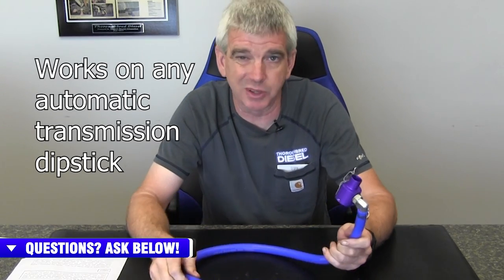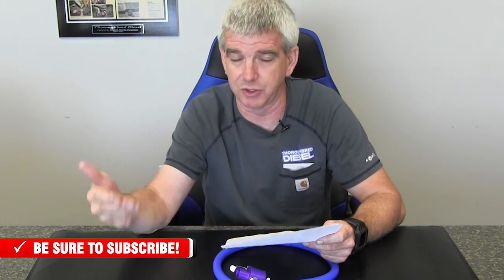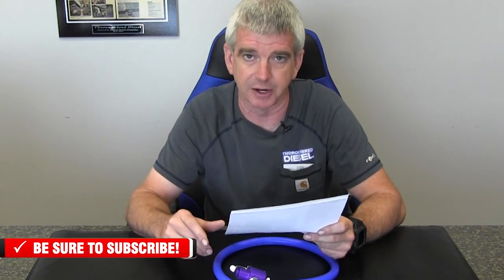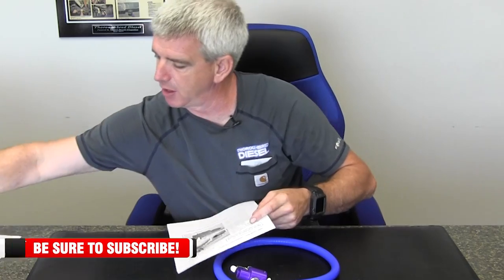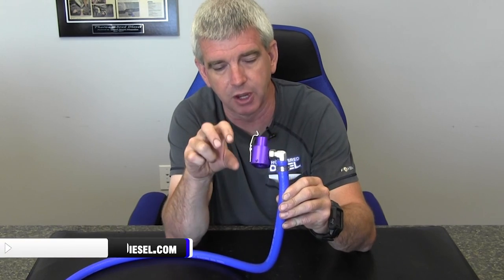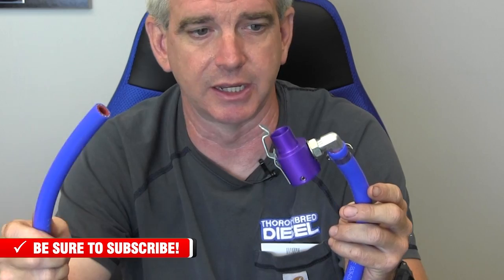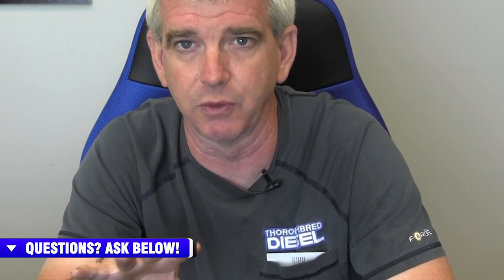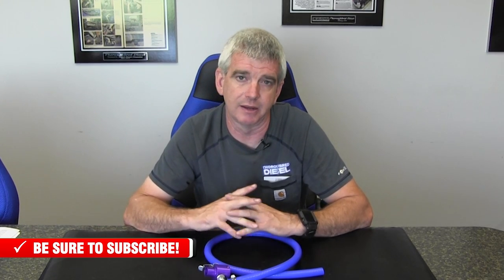🔥 DON'T CATCH FIRE 🔥 IMPORTANT DODGE RECALL ATS Doomsday Dipstick Overflow Control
💪 If you own a 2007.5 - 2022 Dodge Cummins 6.7L Ram truck, chances are you have received a TSB from FCA/Stellantis regarding the risk of fire due to hot transmission fluid overflowing out of the filler tube and onto the turbo and manifold. Unfortunately, this is a risk for any car or truck that experiences a transmission failure and that led us to create the ATS Doomsday Device.

The ATS Doomsday Device locks onto the top of the transmission filler tube via a set crew and redirects any overflowing fluid down a supplied tube instead of blowing the dipstick out and sending fluid upon the turbo and manifold.

This is a must have item that will give you peace of mind for nearly any application, especially the new Ram trucks!

ATS Doomsday Device Dipstick Overflow Control Features:

✅ Prevents catastrophic damage as a result of engine fires
✅ Simple, easy installation takes only minutes
✅ Fits nearly any application
✅ No permanent modifications required

Chapters
0:00 ATS Doomsday Dipstick Overflow Control
0:42 Why Was It Developed?
2:28 How It Works